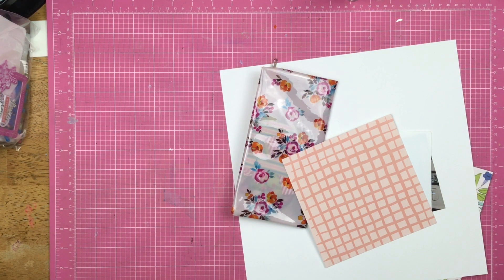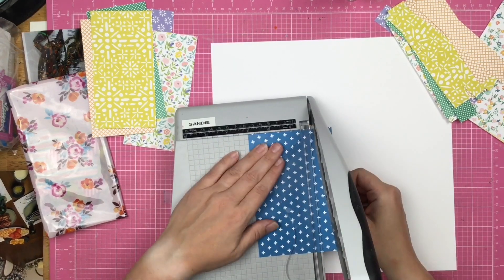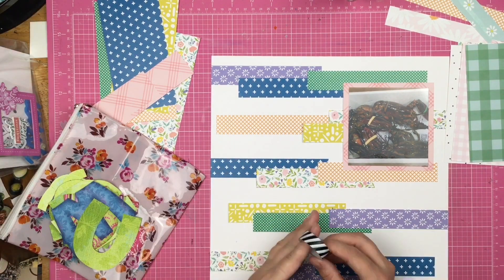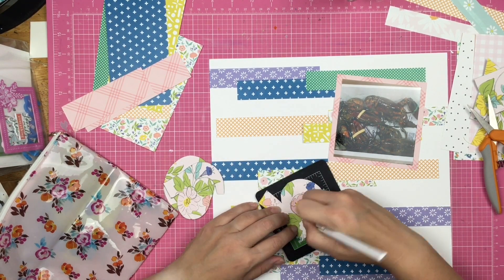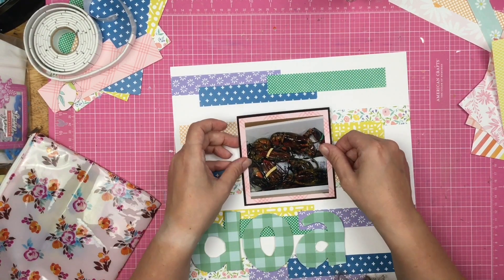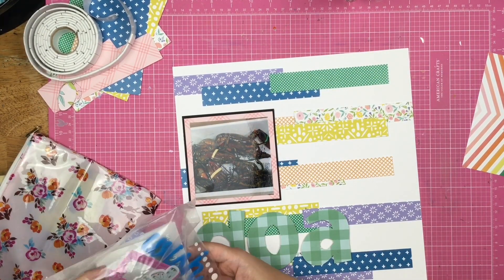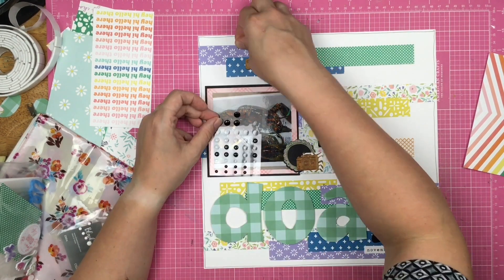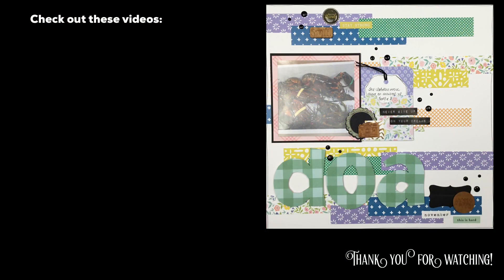Scrapbook Process: DOA // From Our Scrapbin